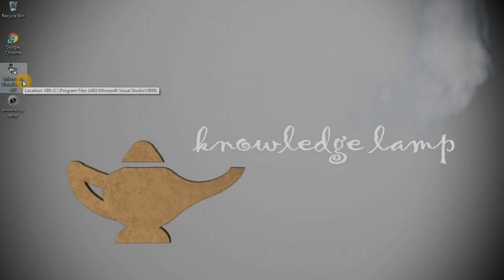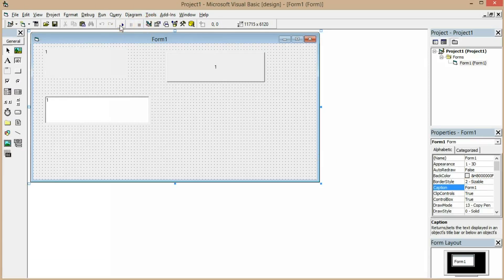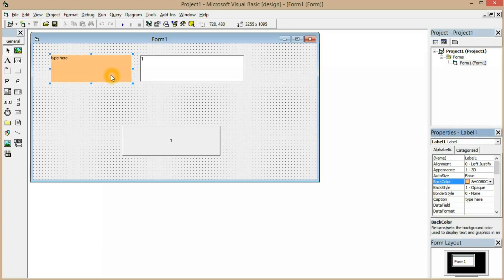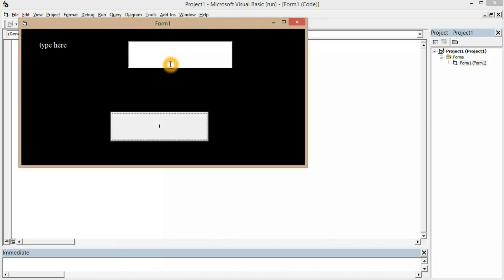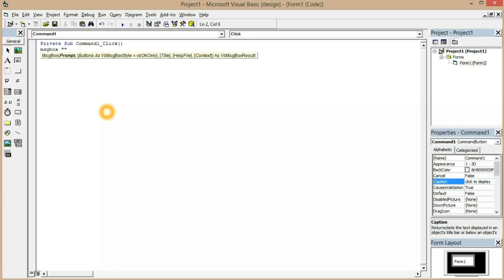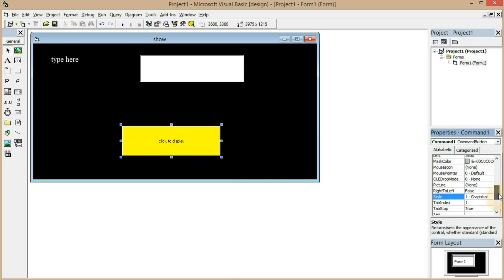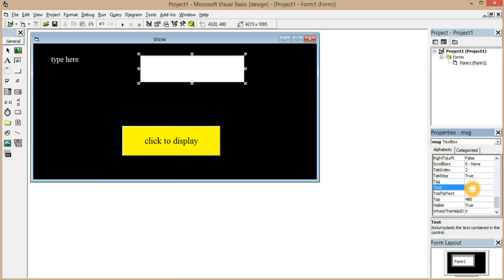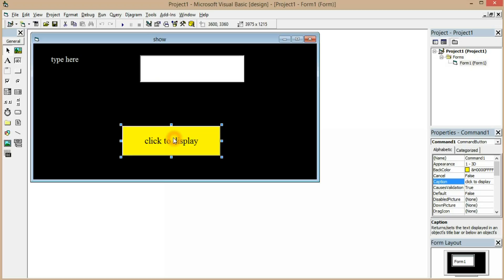Visual Basic 6.0 Tutorial 2 - Label, Textbox and Command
Label, Textbox and Command is used and explained in this video